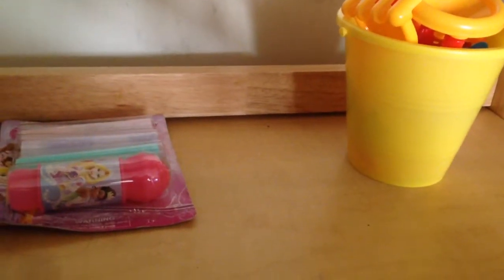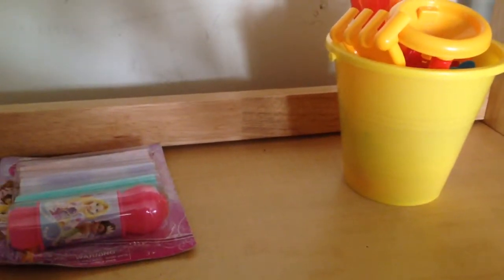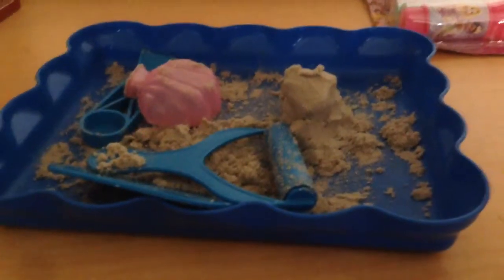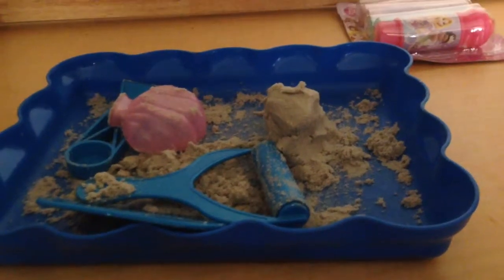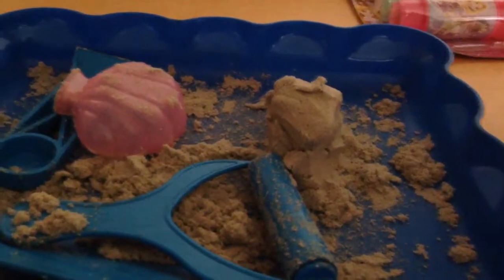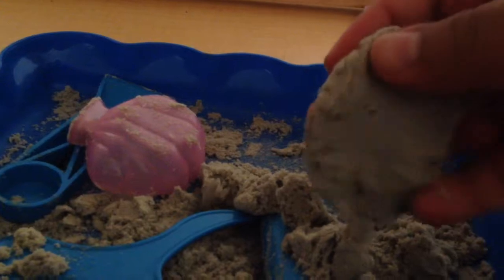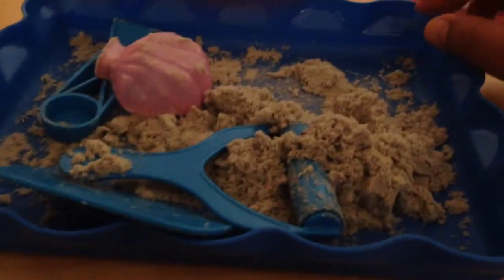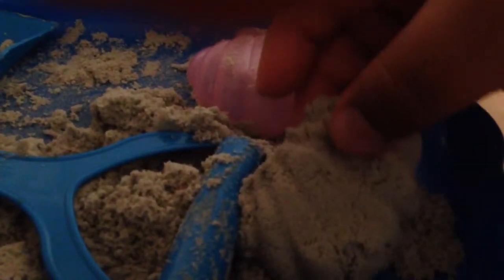Crazy Sand or Moon Sand review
If you're a parent looking to gift this to your kids or present for other kids you might wanna consider my review